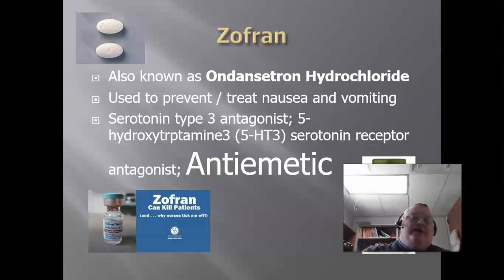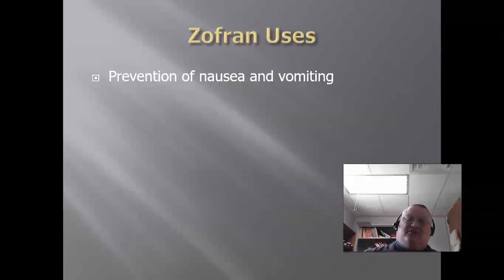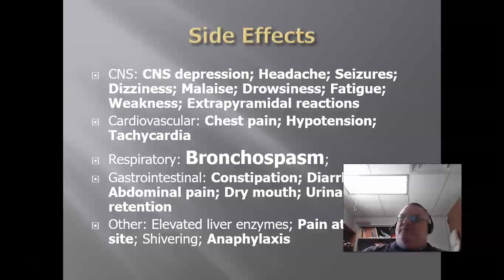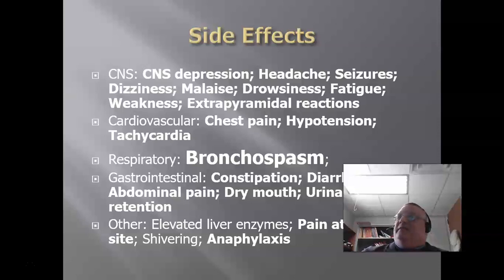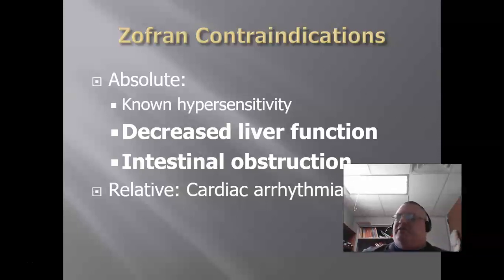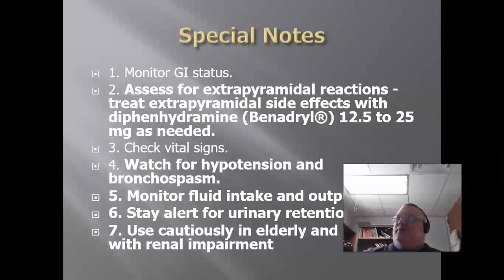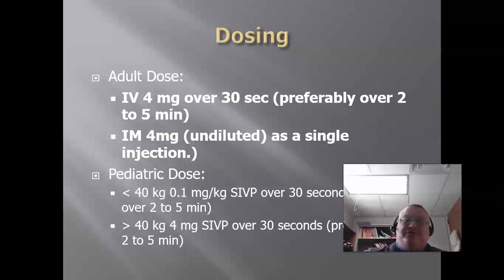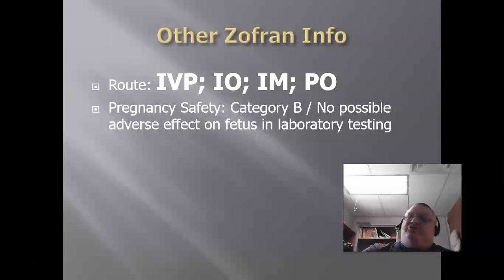MMG to Ondansetron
Review of Zofran.    Indications, actions, contraindications, dosing